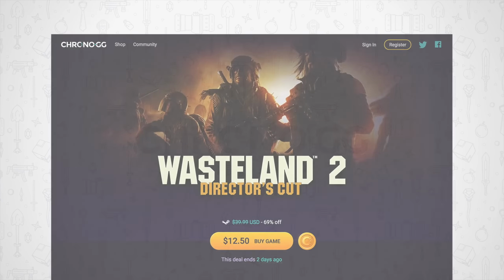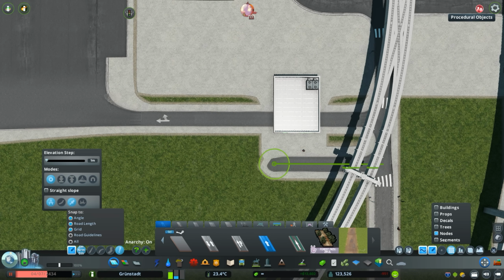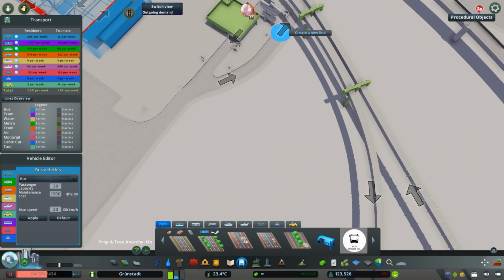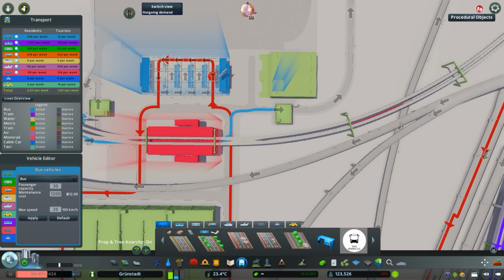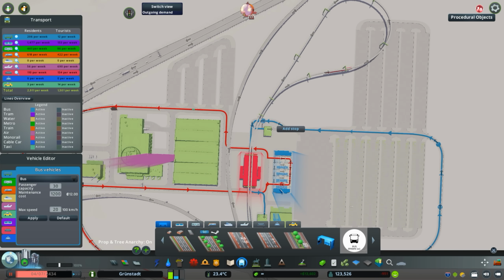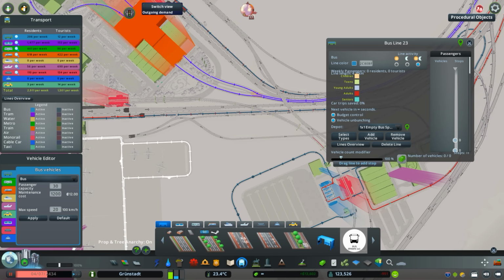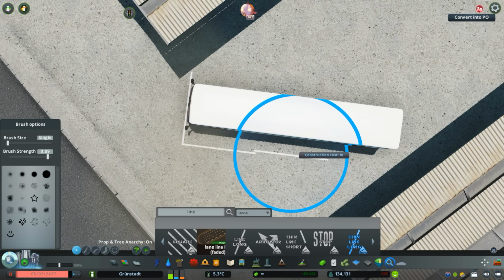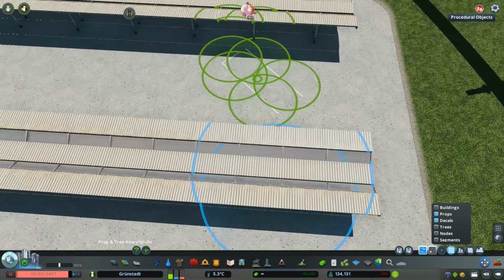Cities Skylines: GSX - Parking and Rental [11]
Huge thank-you to Chrono.gg for sponsoring this episode, check them out

In today's episode of GSX, we create the vehicle rental area as well as a parking space for all passengers flying through Grünstadt.

Some things you might need if you are going to do something similar: